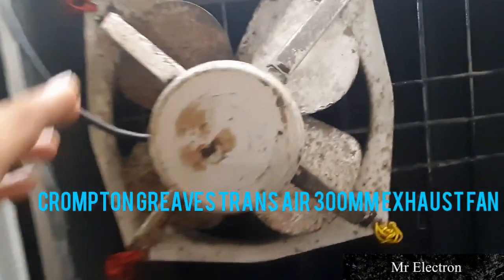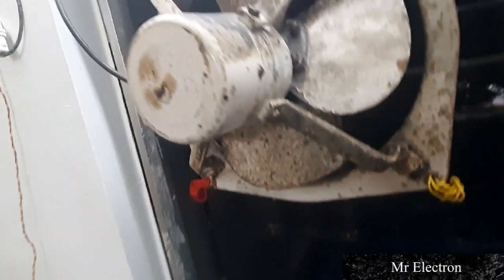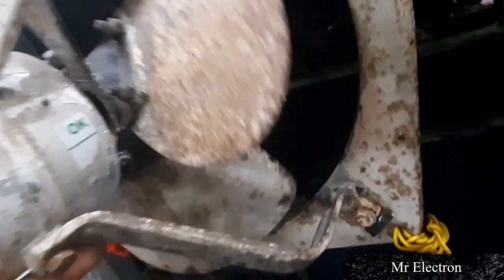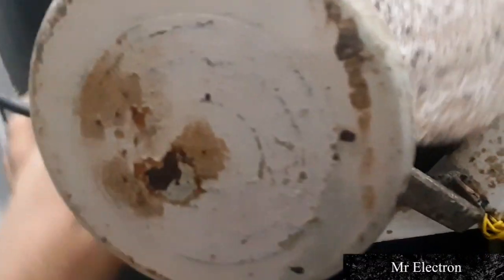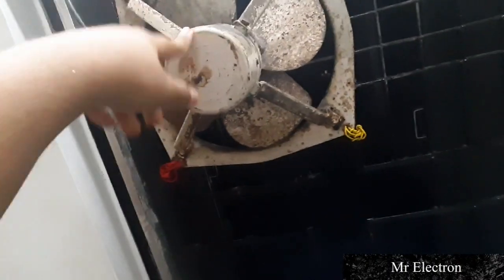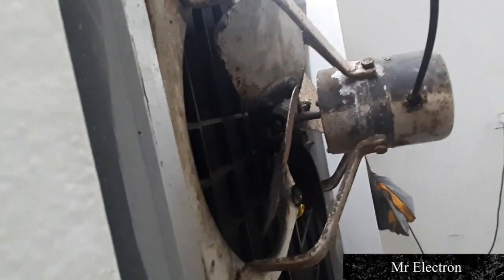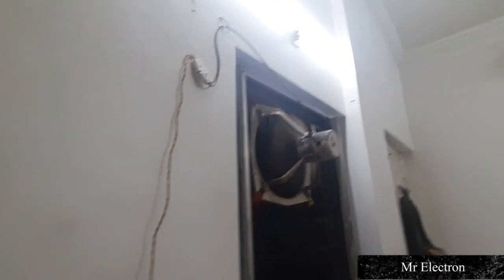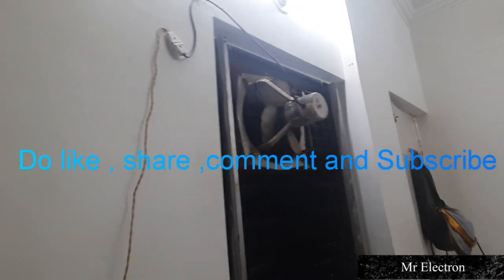Crompton TransAir 12"inch(300MM) grey exhaust fan | 1996s | working and performance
Hey guys , today I with a really rare exhaust fan from crompton Greaves , I hope you liked the performance of the fan ,this is really awesome compared to present trans airs too as there was no Crompton HDEF 12 in 1990s

This fan is from my old house
Now at my present house

Please watch the unboxing video of new Crompton trans air 12" on my channel
Link to the video: